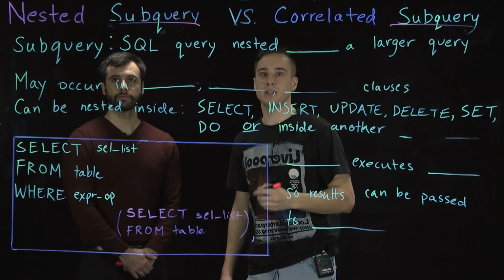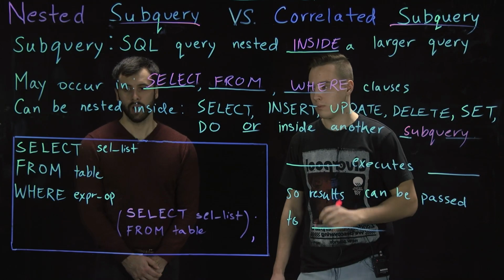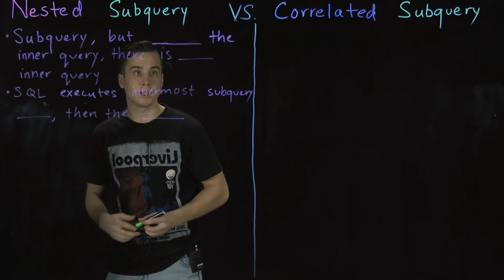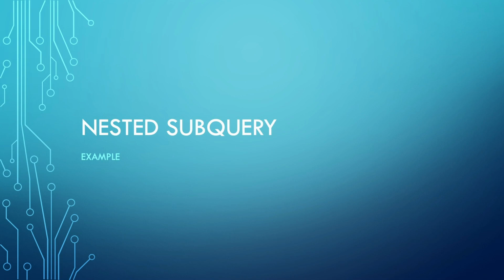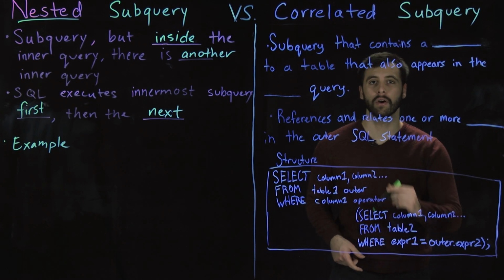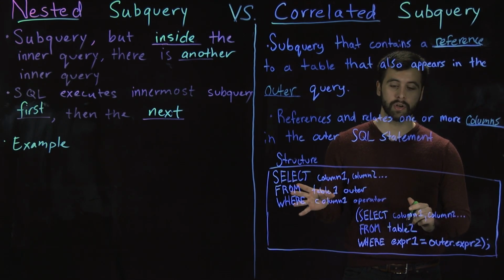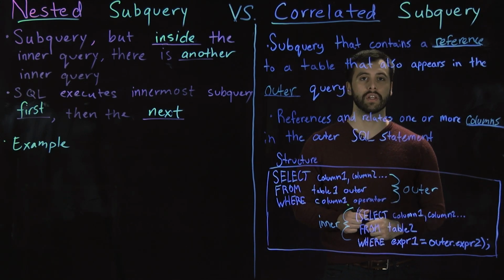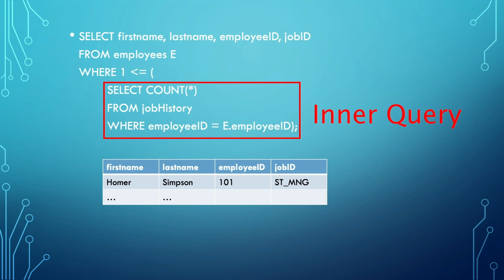Nested Subquery vs. Correlated Subquery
CS3319 - Group 5